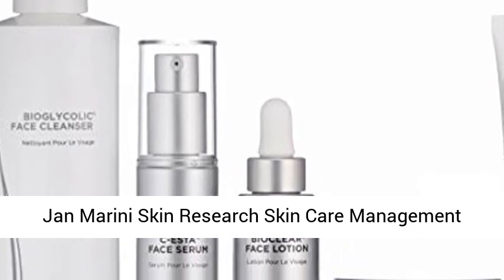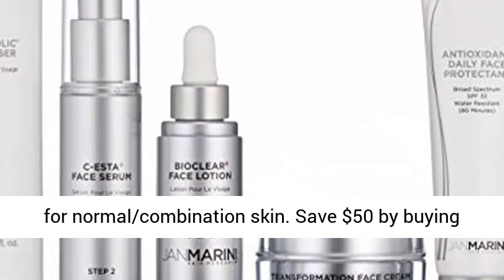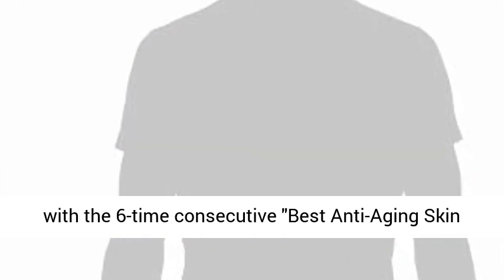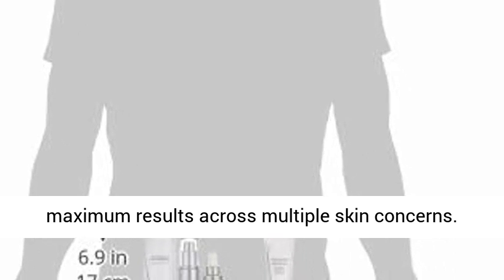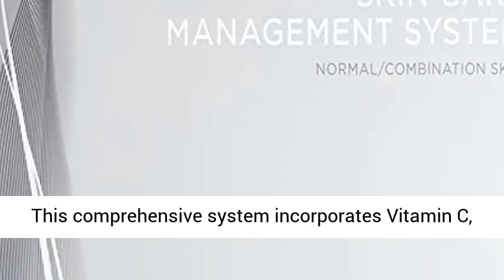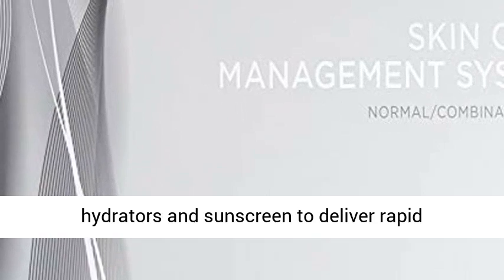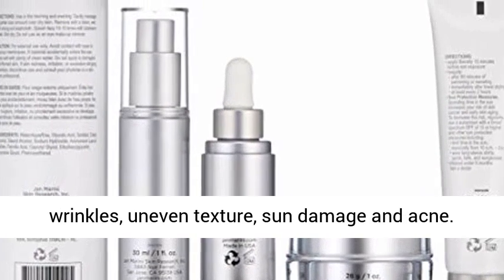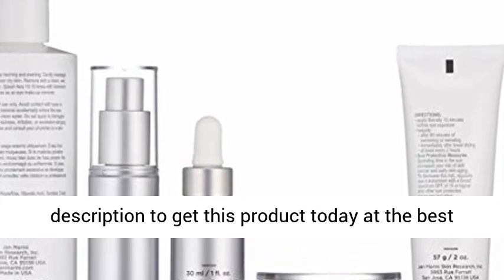Jan Marini Skin Research Skin Care Management System - Normal/Combination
Click here for the best price:

Save $50 by buying the System! Experience unparalleled satisfaction with the 6-time consecutive "Best Anti-Aging Skin Care System" by New Beauty Magazine. Key technologies work synergistically to provide maximum results across multiple skin concerns. This comprehensive system incorporates Vitamin C, peptides, growth factors, AHA and BHA exfoliators, hydrators and sunscreen to deliver rapid improvement in the appearance of fine lines & wrinkles, uneven texture, sun damage and acne. Optimized for Normal Skin.

Brand Story
Jan Marini Skin Research (JMSR) is a leading professional skin care manufacturer. Carried by physicians worldwide, JMSR is known for its innovative, award-winning technologies and dedication to results-driven solutions.